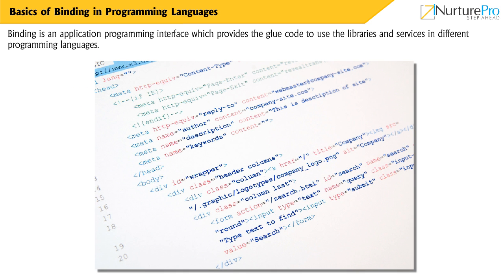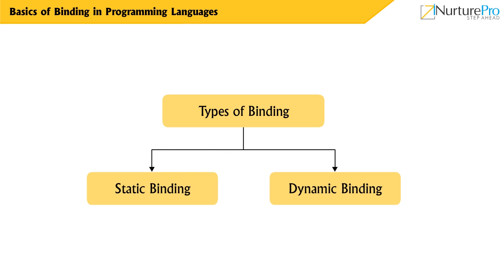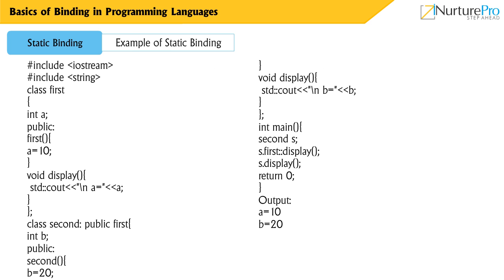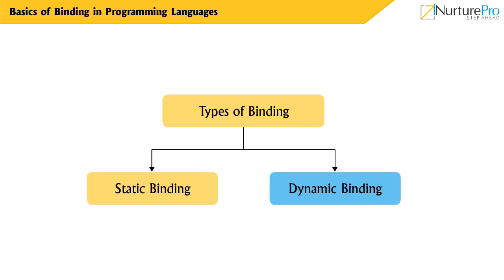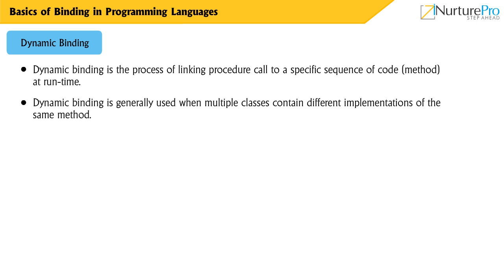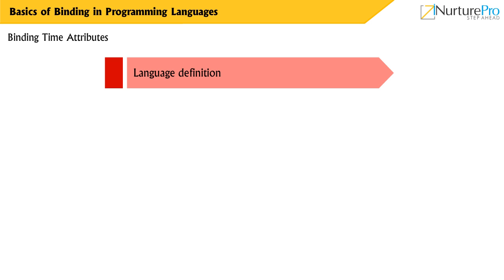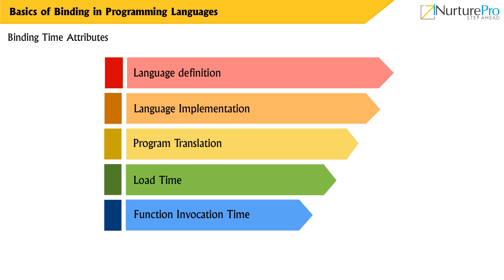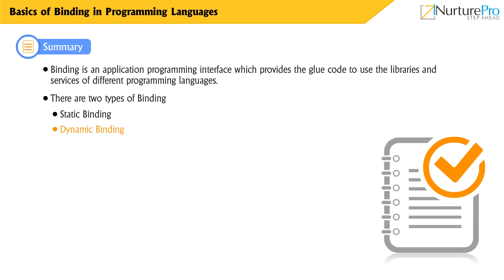CHRP-PPL M03 C01 VD2 Introduction To Binding In Languages